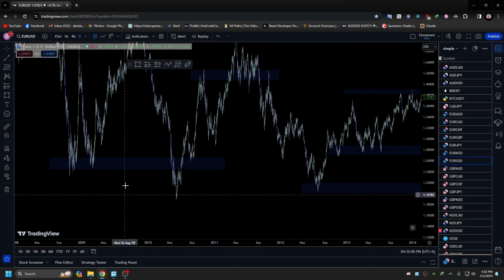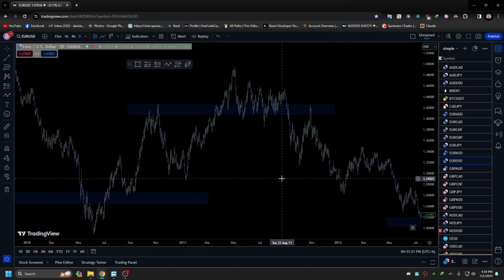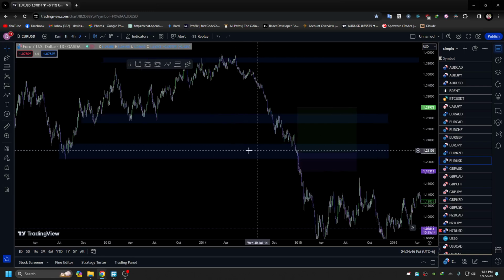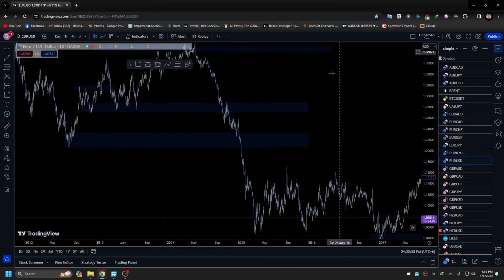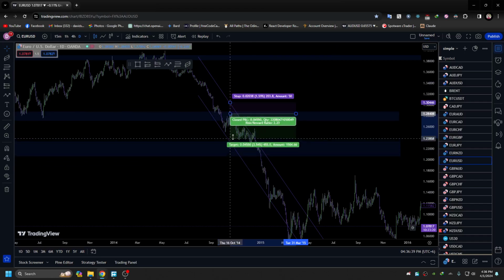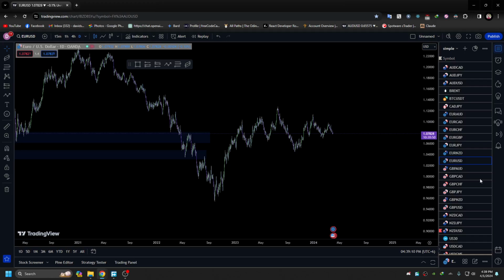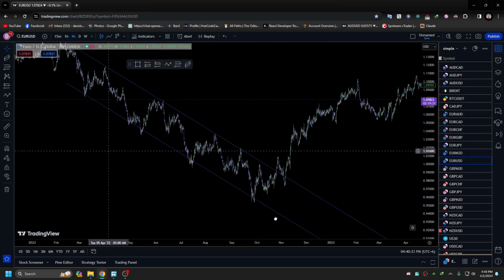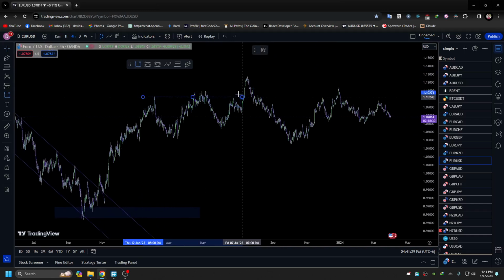Support & Resistance Myths BUSTED! The Trader's Guide to Smarter Trading (raw video no editing)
Learn why support & resistance aren't magic walls and how to avoid getting fooled by supply & demand mirages.  We'll equip you with the tools to level up your trading game and become a smarter chart reader.

In this video, you'll discover:
Why support & resistance can be unreliable
How to use other strategies to confirm potential trades
The importance of price action in understanding market behavior

Stop relying on myths and start making informed trading decisions!